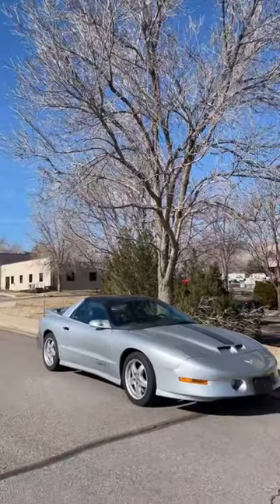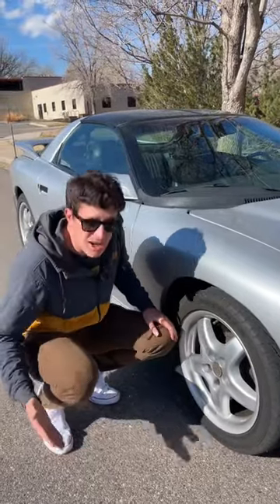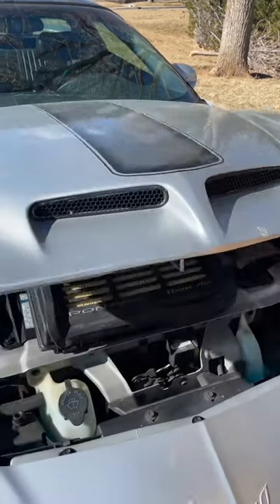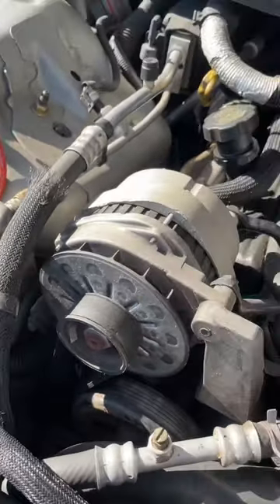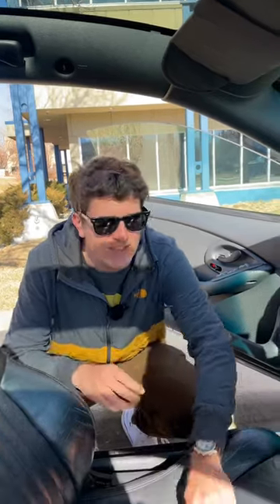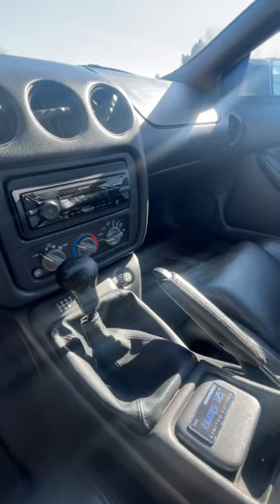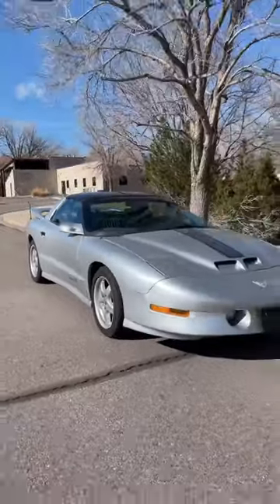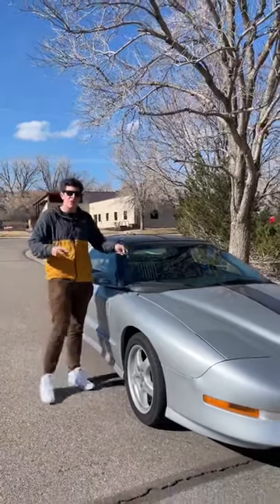The Cheapest Muscle Car!!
In this video we tackle a hill climb in a vintage Citroen 2CV!